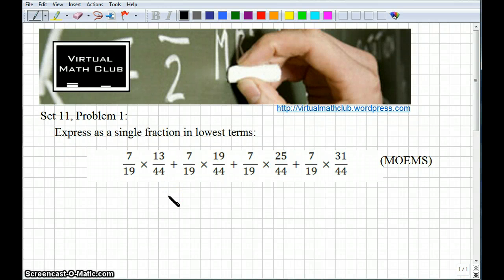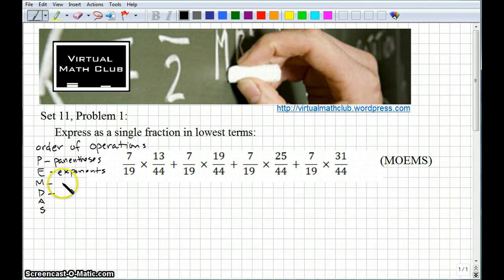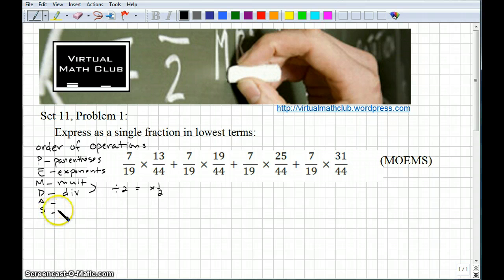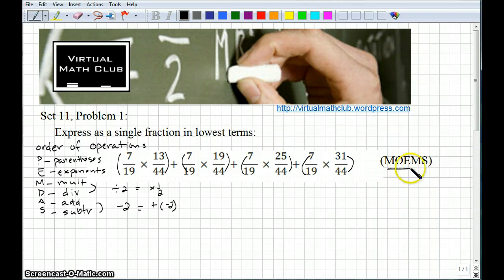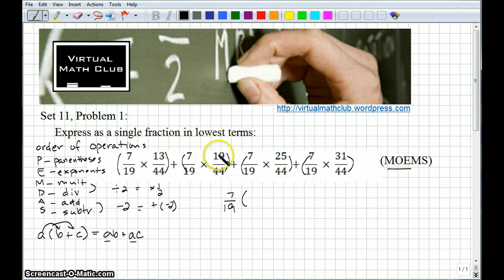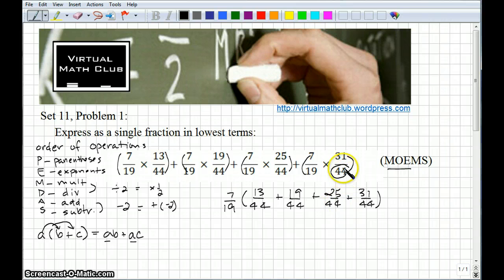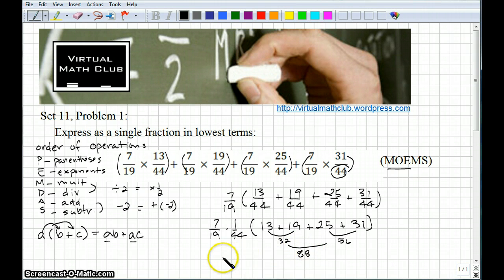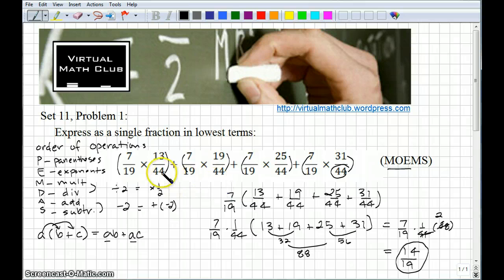Set 11 Problem 1